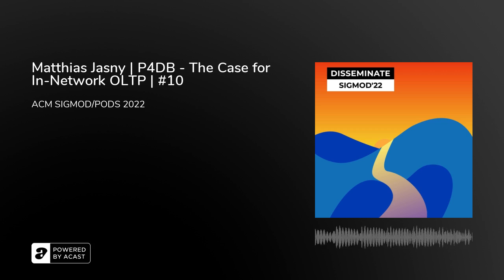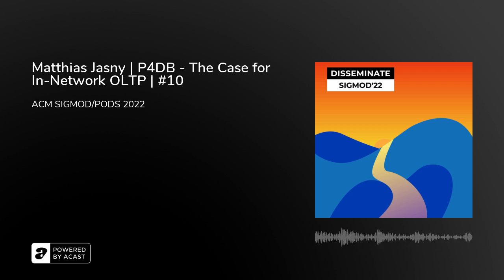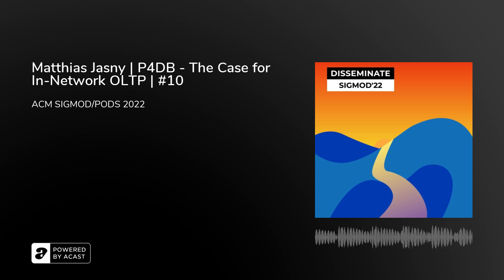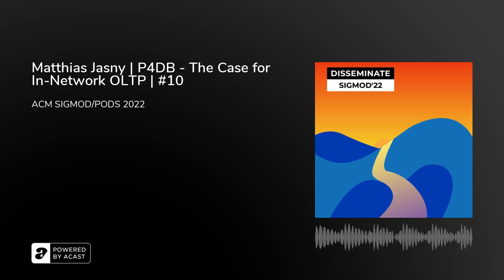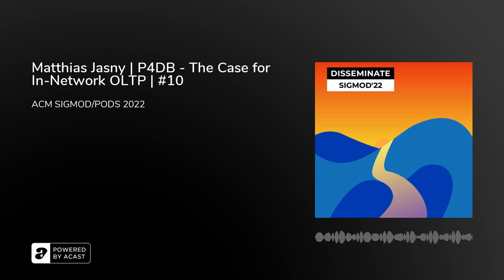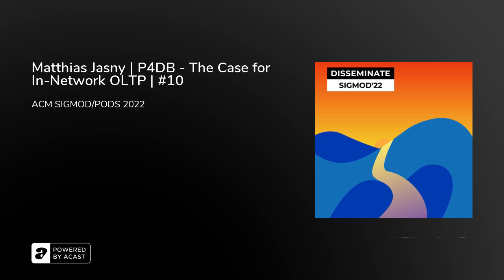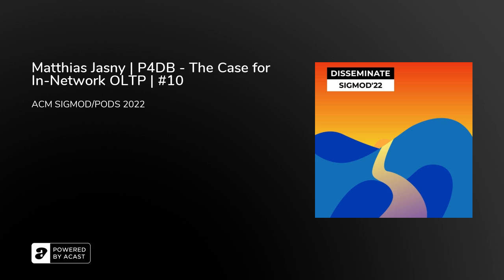Matthias Jasny | P4DB - The Case for In-Network OLTP | #10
Summary: In this episode Matthias Jasny from TU Darmstadt talks about P4DB, a database that uses a programmable switch to accelerate OLTP workloads. The main idea of P4DB is that it implements a transaction processing engine on top of a P4-programmable switch. The switch can thus act as an accelerator in the network, especially when it is used to store and process hot (contended) tuples on the switch. P4DB provides significant benefits compared to traditional DBMS architectures and can achieve a speedup of up to 8x.

Questions: 0:55: Can you set the scene for your research and describe the motivation behind P4DB?&nbsp;1:42: Can you describe to listeners who may not be familiar with them, what exactly is a programmable switch?&nbsp;3:55: What are the characteristics of OLTP workloads that make them a good fit for programmable switches?5:33: Can you elaborate on the key idea of P4DB?6:46: How do you go about mapping the execution of transactions to the architecture of a programmable switch?10:13: Can you walk us through the lifecycle of a switch transaction?11:04: How does P4DB determine the optimal tuple placement on the switch?12:16: Is this allocation static or is it dynamic, can the tuple order be changed at runtime?12:55:&nbsp; What happens if a transaction needs to access tuples in a different order then that laid out on the switch?&nbsp;14:11: Obviously you can’t fit all data on the switch, only the hot data, how does P4DB execute transactions that access some hot and some cold data that’s not on the switch?16:04: How did you evaluate P4DB? What are the results?&nbsp;&nbsp;18:28: What was the magnitude of the speed up in the scenarios in which P4DB showed performance gains?  19:29: Are there any situations in which P4DB performs non-optimally and what are the workload characteristics of these situations?20:36: How many tuples can you get on a switch?&nbsp;21:23: Where do you see your results being useful? Who will find them the most relevant?&nbsp;21:57: Across your time working on P4DB, what are the most interesting, perhaps unexpected,&nbsp; lessons that you learned?&nbsp;22:39: That leads me into my next question, what were the things you tried while working on P4DB that failed? Can you give any words of advice to people who might work with programmable switches in the future?&nbsp;23:24: What do you have planned for future research?&nbsp;24:24: Is P4DB publically available?  24:53: What attracted you to this research area?25:42: What’s the one key thing you want listeners to take away from your research and your work on P4DB?  Links: PaperPresentationWebsiteEmailGoogle ScholarP4DB